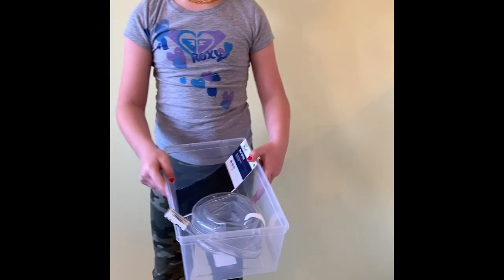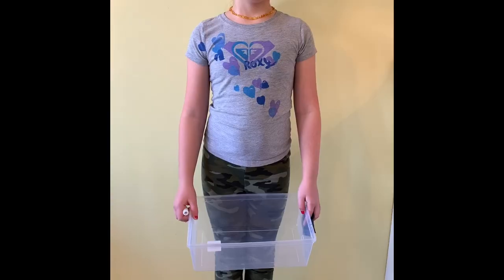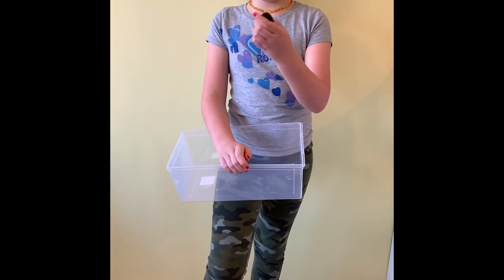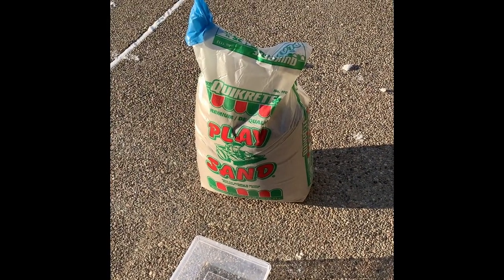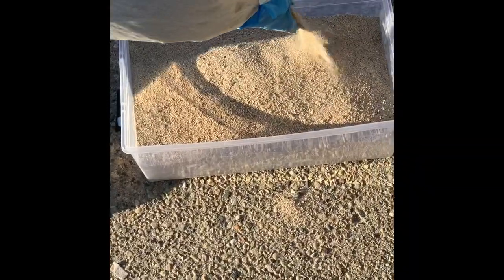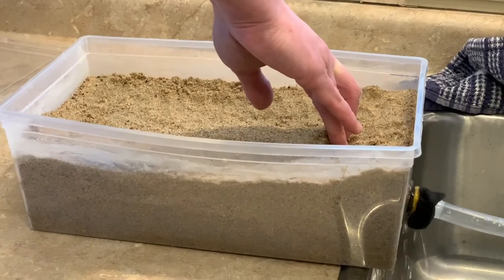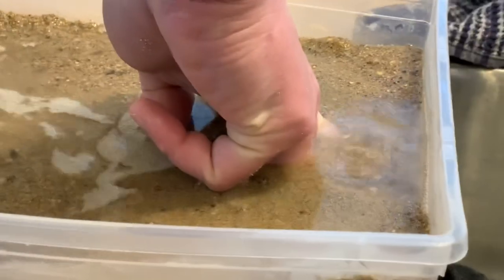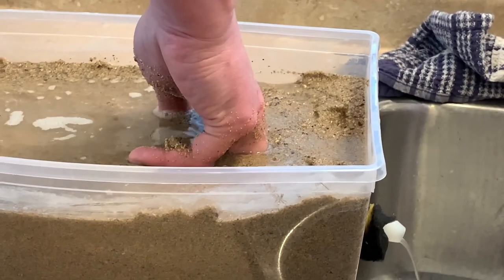Quicksand!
A demonstration of effective stress. This video has been submitted for the SOIL ROCKS Competition and more details can be found on the web